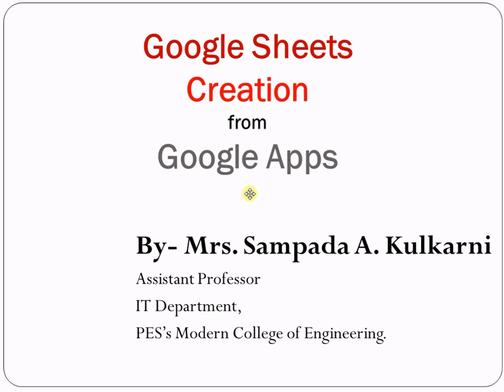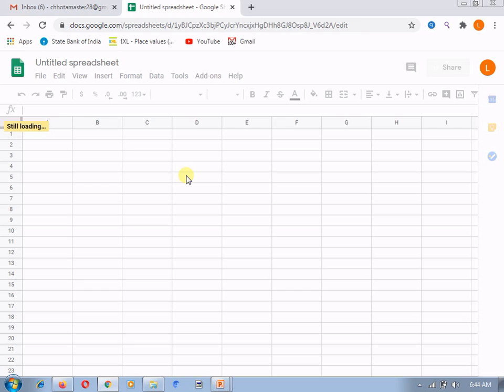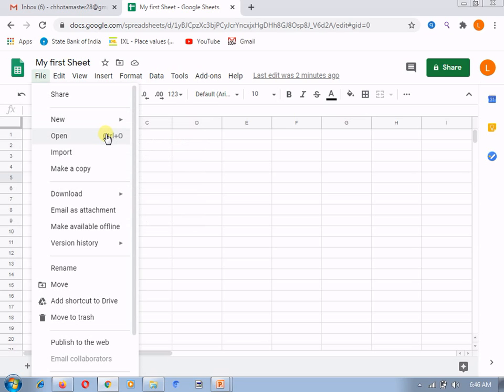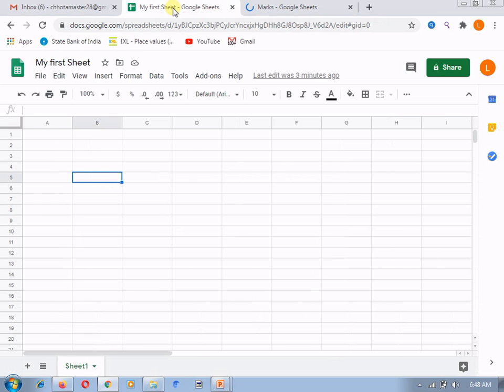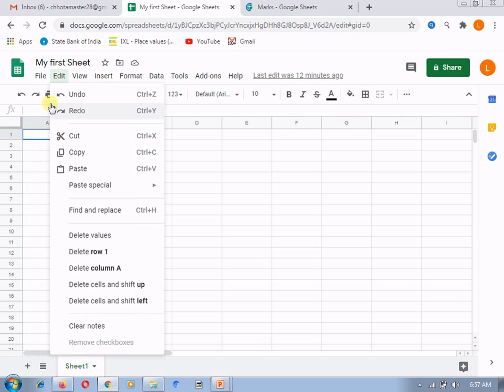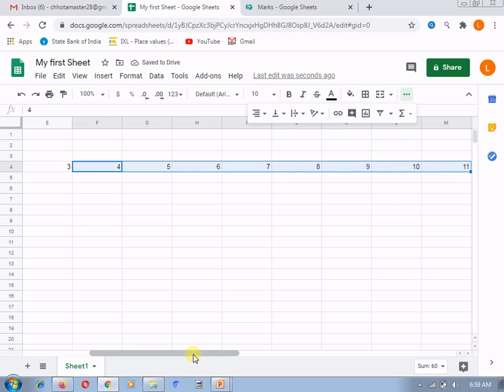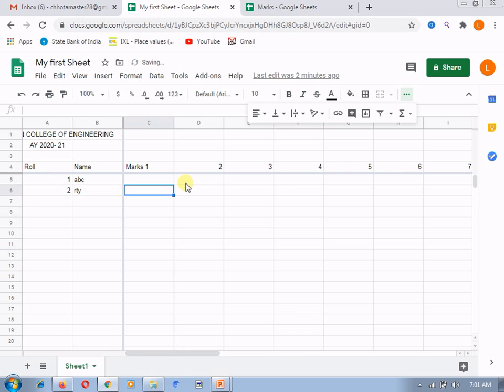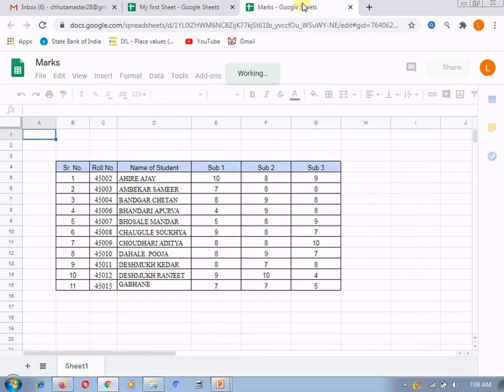HOW TO CREATE GOOGLE GOCS BY IT PROF MRS SAMPADA.A.KULKARNI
HOW TO CREATE GOOGLE GOCS BY IT PROF MRS SAMPADA.A.KULKARNI  ,PES MCOE PUNE 05